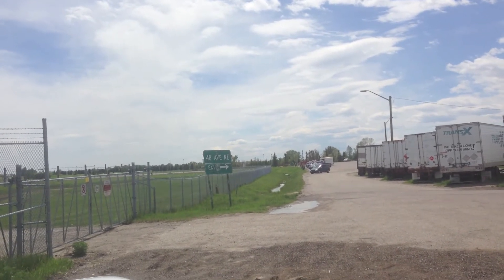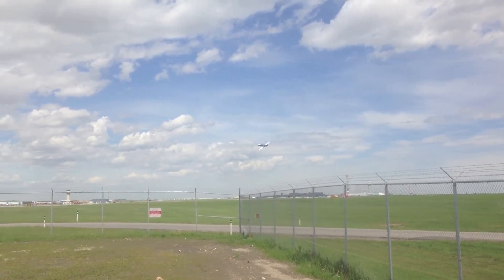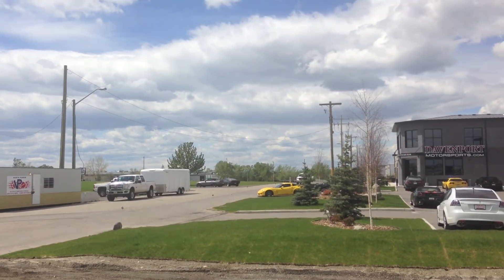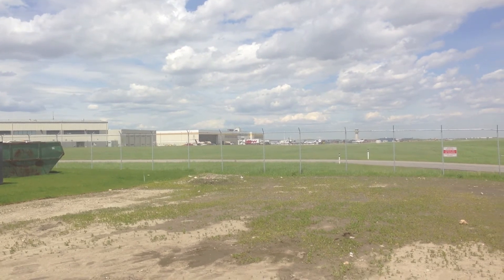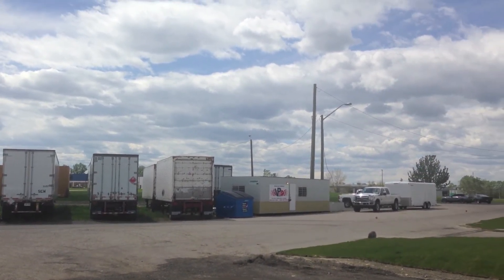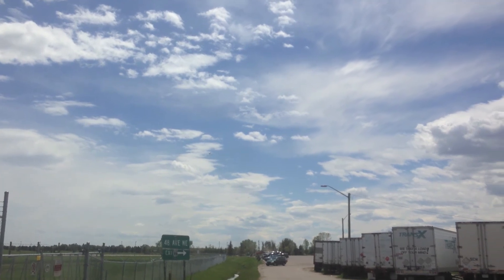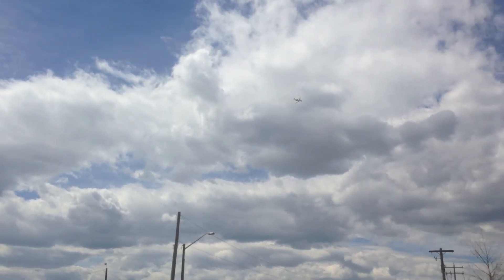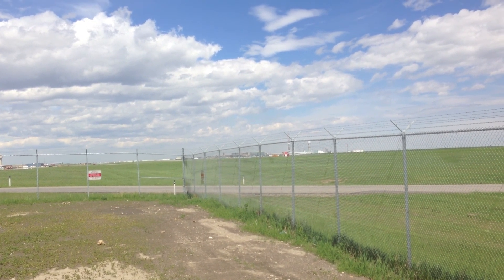Nav Canada ILS Testing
Nav Canada ILS Testing at Calgary International Airport (CYYC) on Wednesday June 5th, 2013. NVC201 arrived from CYEG, got denied initial approach request due to the 12:00pm departure rush, held over Twin Stacks VFR point, then flew YYC VOR 12 DME Arc southbound from radial 020 to radial 140, returned to Twin Stacks VFR for holding, conducted a low and over 50' full length Rwy 28, followed by 4 approaches to the threshold of Rwy 28, and then a break off from the approach at a half mile final Rwy 28. Nav Canada tested Rwy 34 approach twice, once was to the threshold at 50', and the second approach was a half mile final break off, to finish testing and land Rwy 28. Here is the link to the flightaware map,